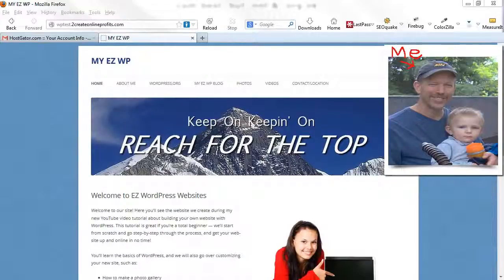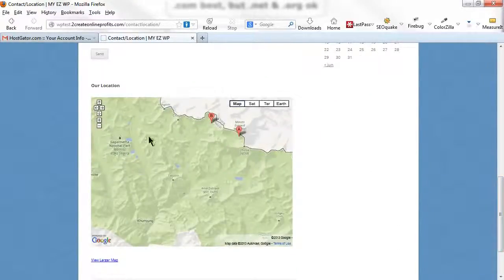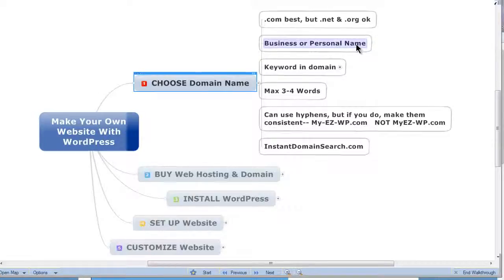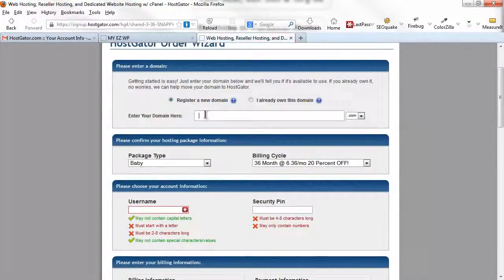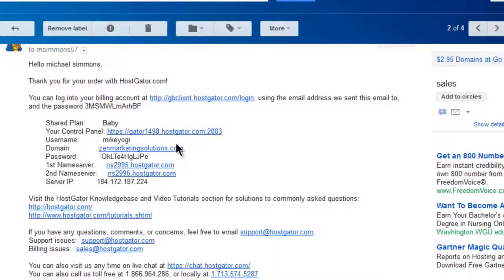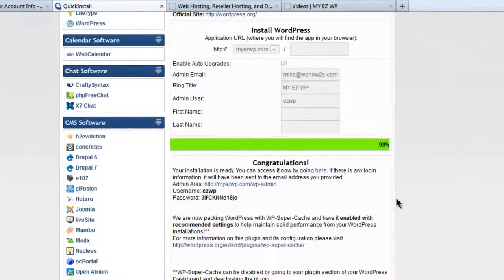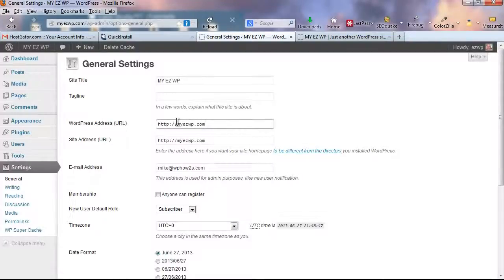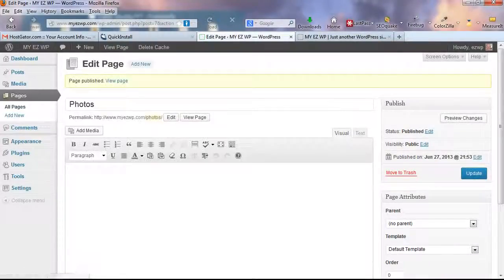Beginners WordPress Tutorial How to Create a Website with WordPress Step by Step Video Tutorial